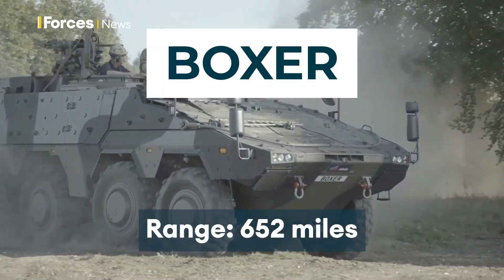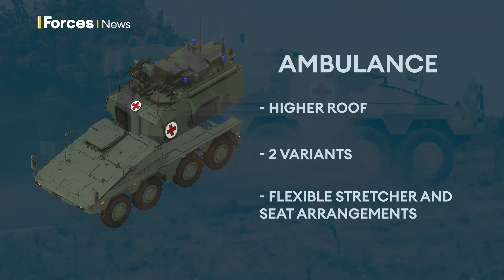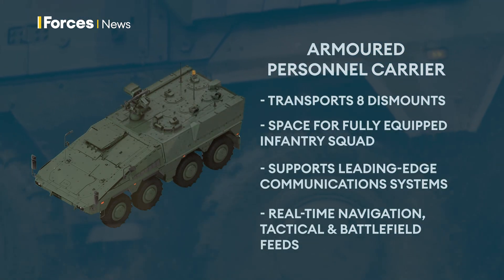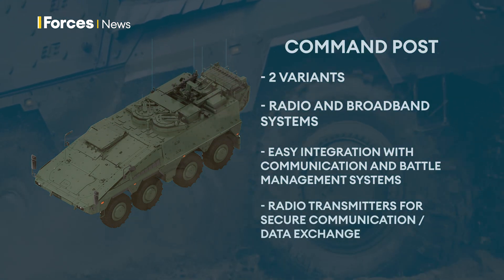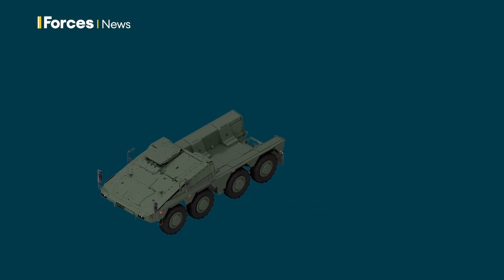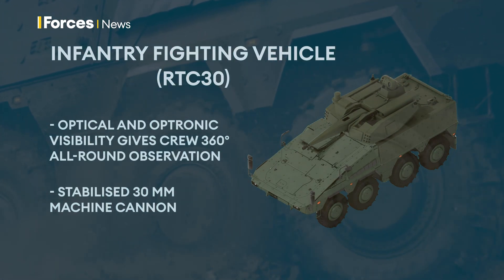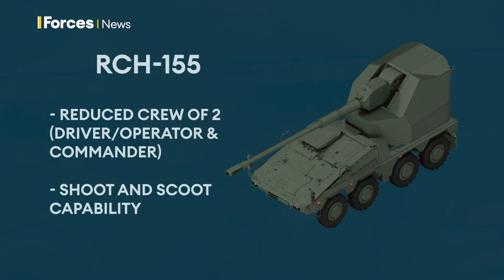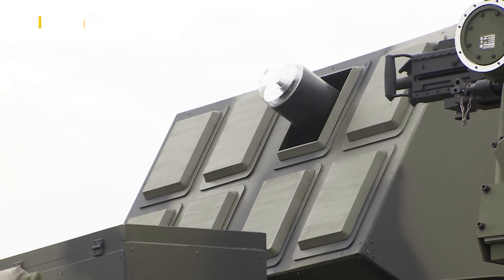The 13 mission modules on the British Army's new Boxer vehicle explained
The British Army's new Boxer could be described as the Swiss Army knife of armoured vehicles thanks to its unique modular design which means it can be rapidly adapted to fill a range of roles on the battlefield.

It combines an eight-wheeled armoured drive module powered by the same multi-fuel Rolls Royce engine that powers the Ajax armoured vehicle – with 13 switchable mission modules that can be changed to fit the mission or threat environment in just 20 minutes.

All 3D images of the Boxer vehicle variants are provided by ARTEC.